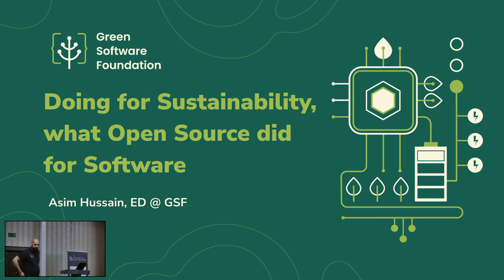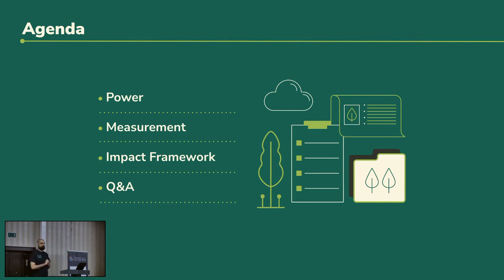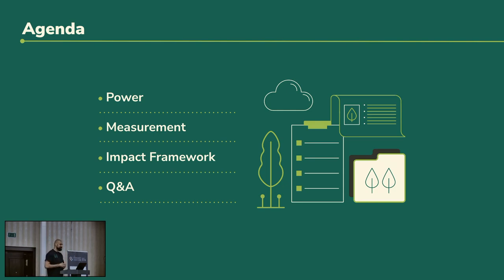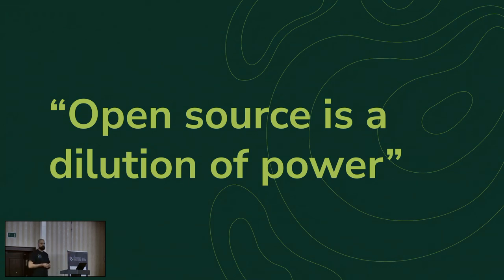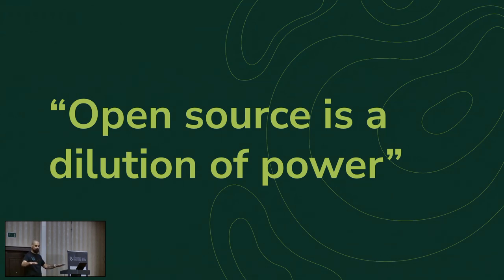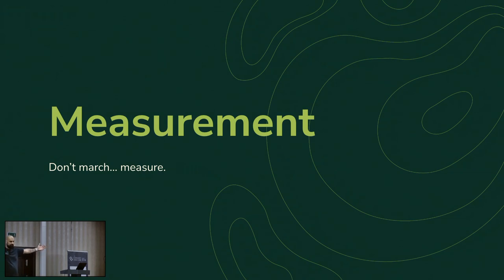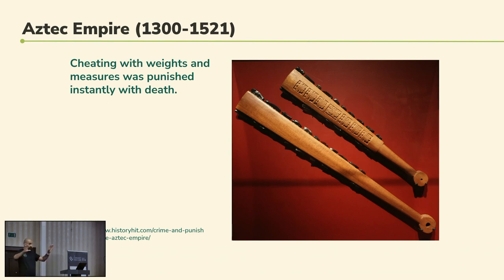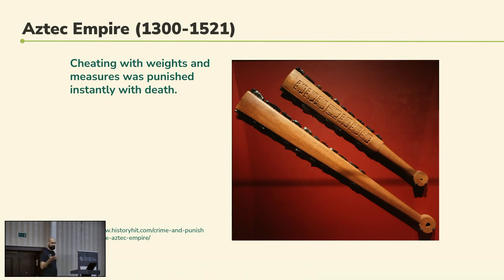Doing for sustainability, what open source did for software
In the realm of sustainability, grassroots initiatives often emerge as powerful catalysts for change, driven by the collective wisdom of practitioners.

Our organization, a coalition of hundreds of software practitioners, embodies this ethos, operating on the principles of consensus and practical action. The result? Tangible solutions that directly foster meaningful change.

Enter Impact Framework, an open-source tool designed to quantify the environmental impact of software. It takes observations you can easily gather from running systems such as CPU utilisation, page views, installs, prompts and induces them into environmental impacts like carbon, waste, water.

Drawing parallels to the evolution of open source software, Impact Framework embodies the ethos of openness—open source, open standards, and open data—as the bedrock of its mission.

In this talk I'll explain the history of Impact Framework, it's core concepts and take the audience through a live exercise to demonstrate how to use it to measure the environmental impacts of a piece of software.

As we embark on this journey, we echo the sentiment of our community: to do for sustainability what open source did for software—a seismic shift rather than a mere agreement, a wave of change demanding participation or risk being swept aside.

*Asim Hussain*
Executive Director at Green Software Foundation

Asim is a developer, trainer, author and speaker with over 20 years experience working for organisations such as the European Space Agency, Google, Microsoft and Intel where he is the Director of Green Software and Ecosystems.

He is also Executive Director and Chairperson of the Green Software Foundation, a non-profit with the mission to create a trusted ecosystem of people, standards, tooling and best practices for building green software.